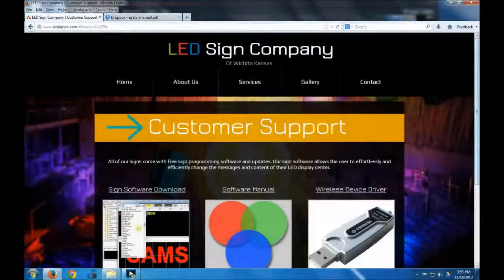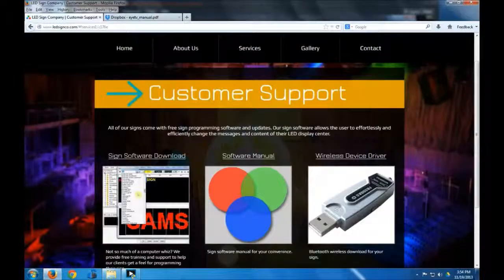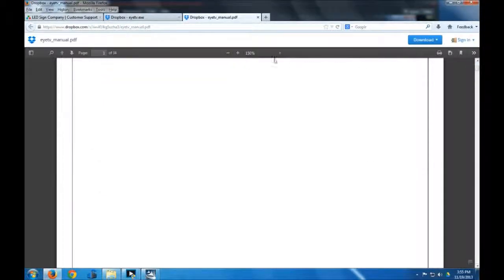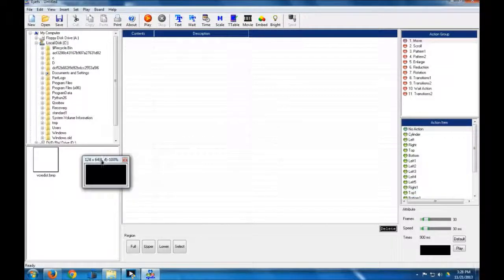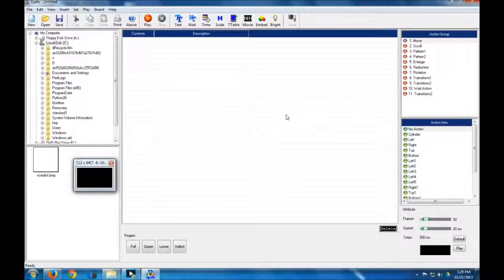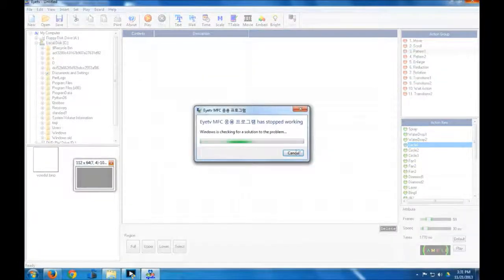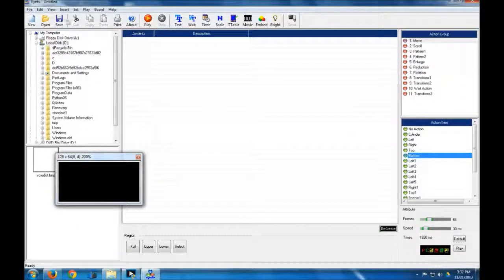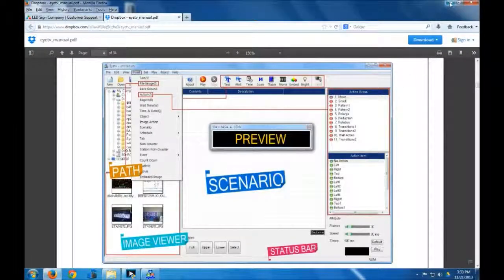Eyetv Download + the basics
This is a video tutorial covering how to download the Eyetv sign programming software, as well as an explanation of the layout.